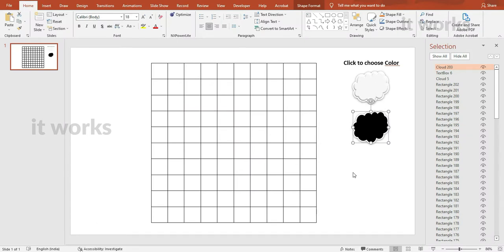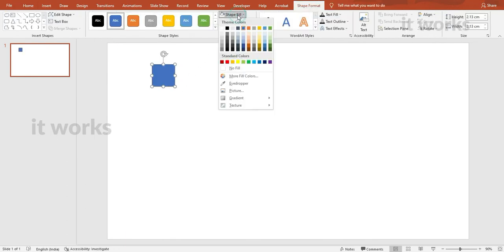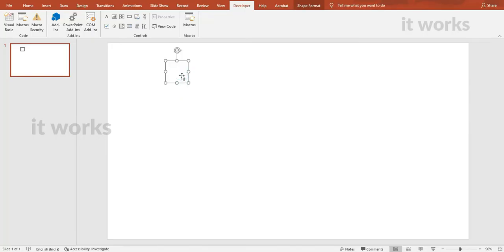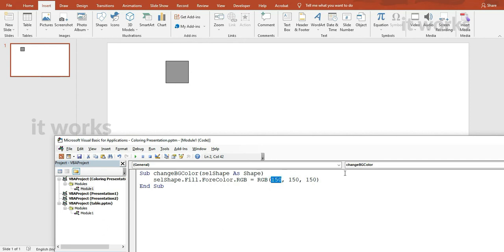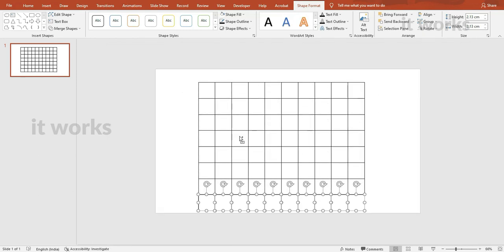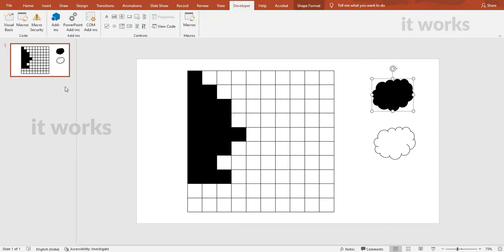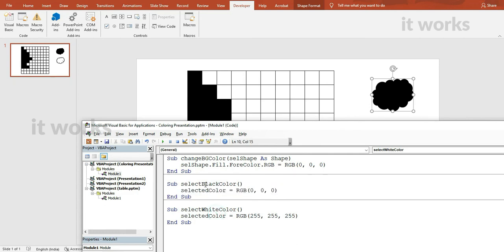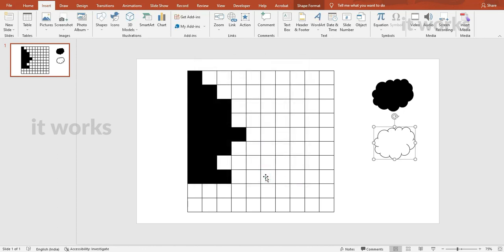Creating a Simple Art Application with PowerPoint VBA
This is a simple PowerPoint Presentation with some VBA code to create a tool that can draw pixel art.  Using macros with VBA, the application has been created.